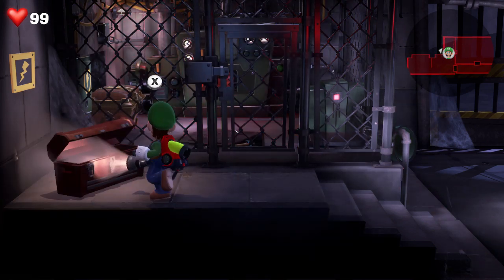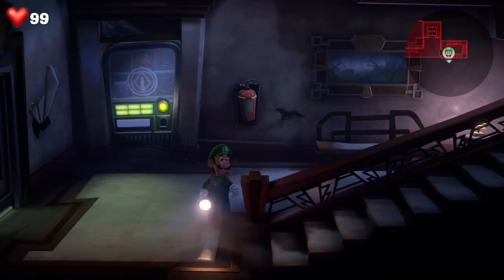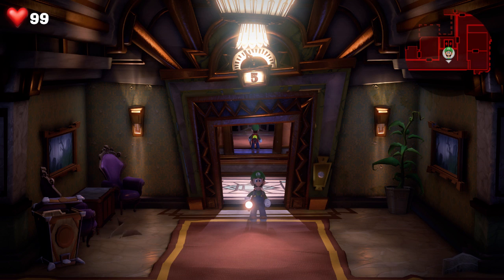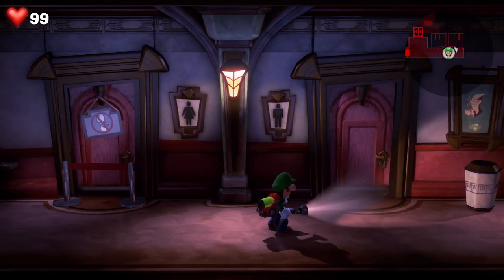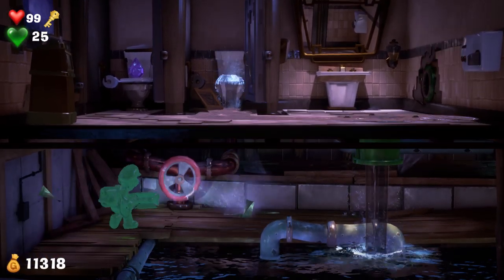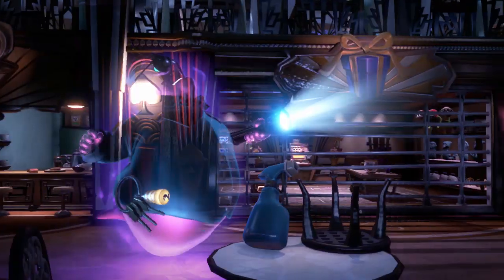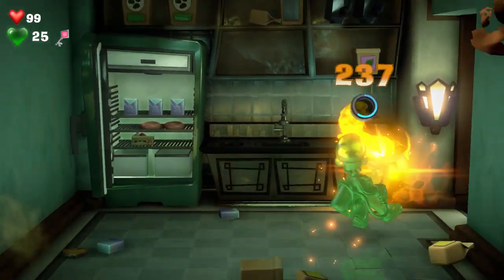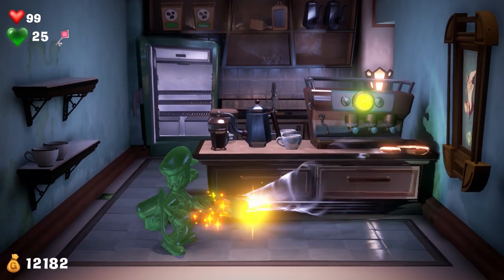Luigi's Mansion 3 Part: 4